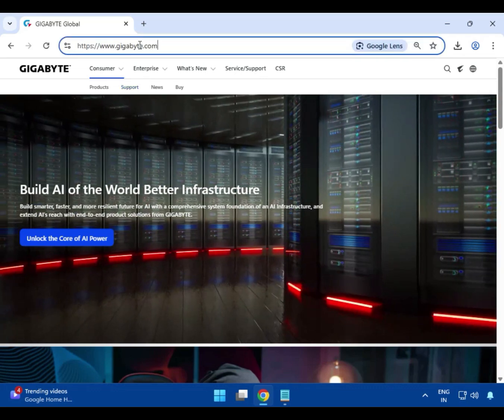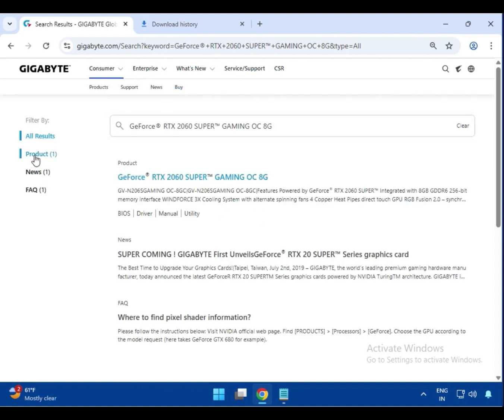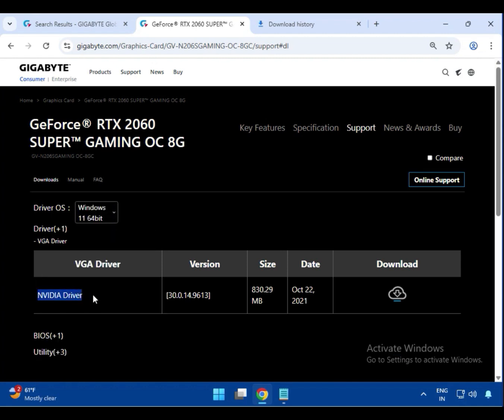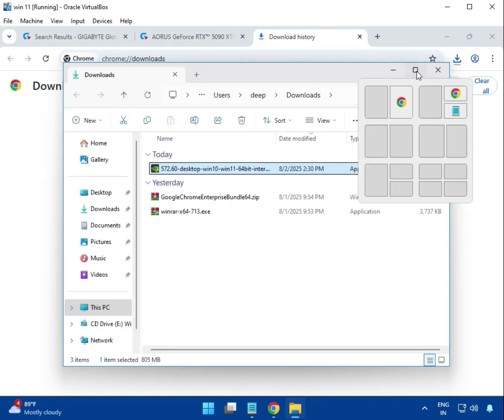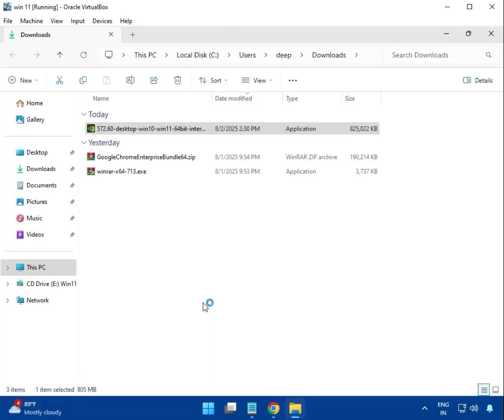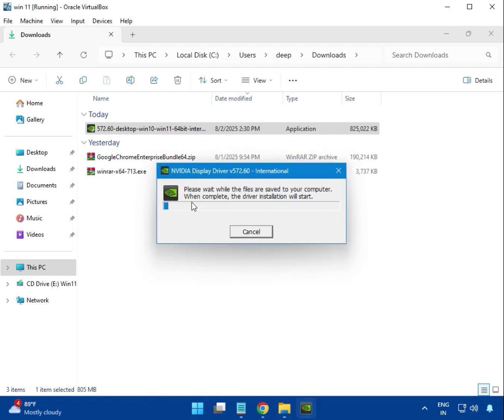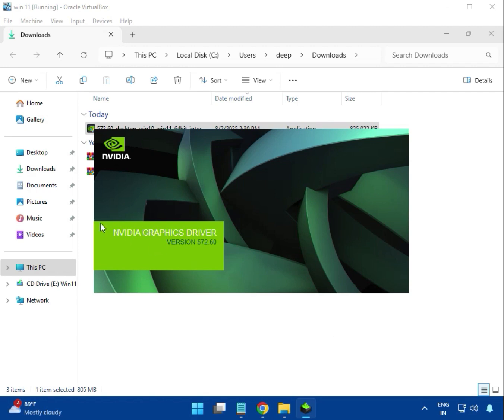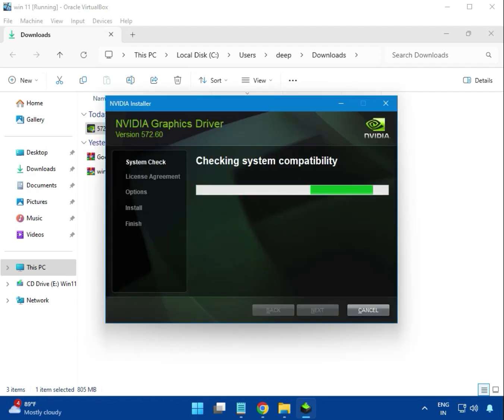Gigabyte GeForce® RTX 2060 SUPER™ GAMING OC 8G driver download and installation on Windows 10 or 11